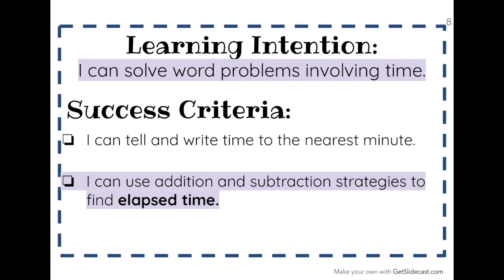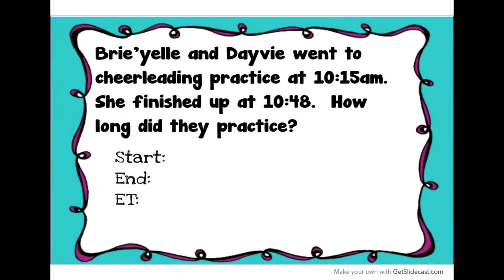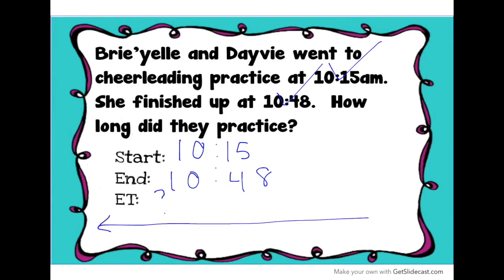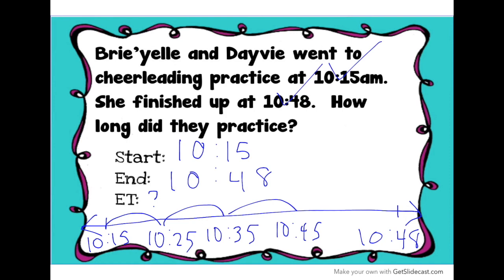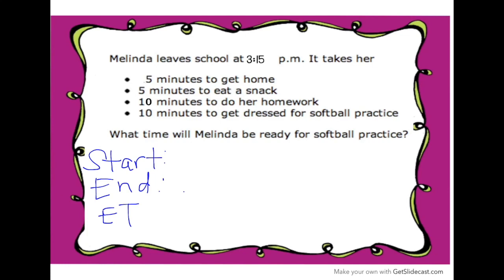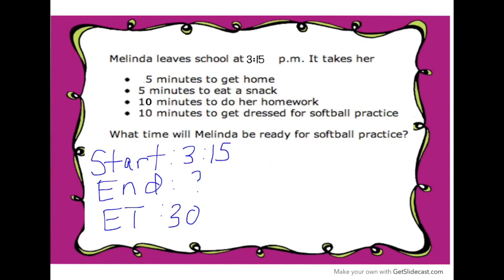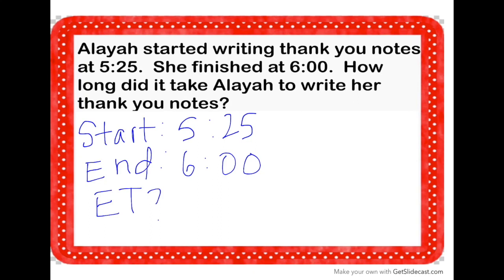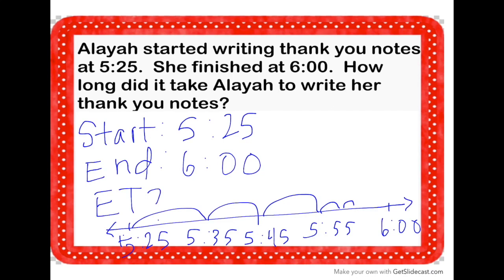Elapsed Time - Tuesday May 12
This video is about Elapsed Time - Tuesday May 12